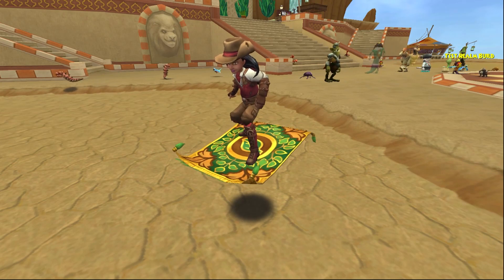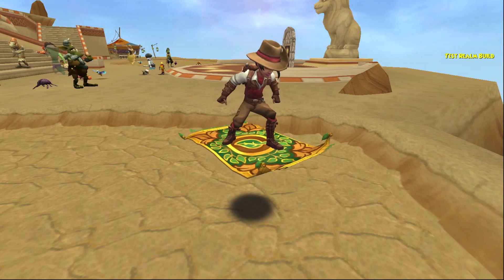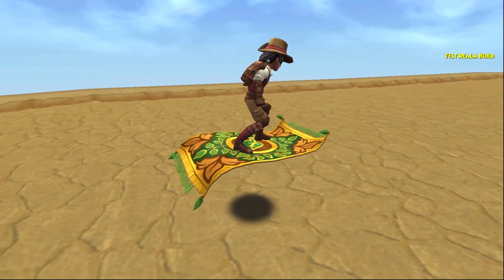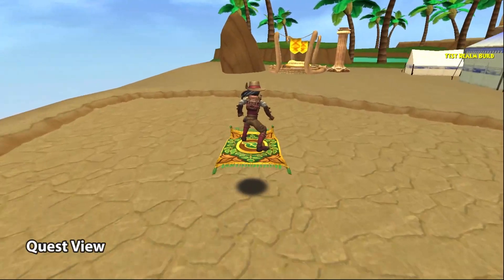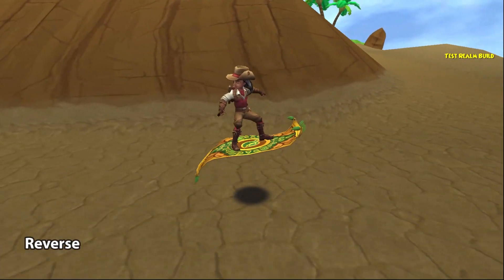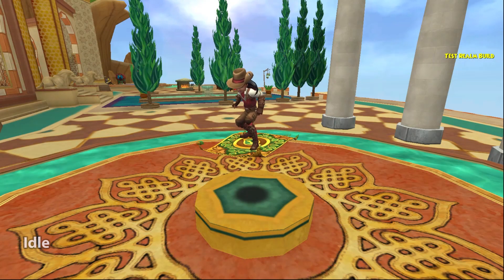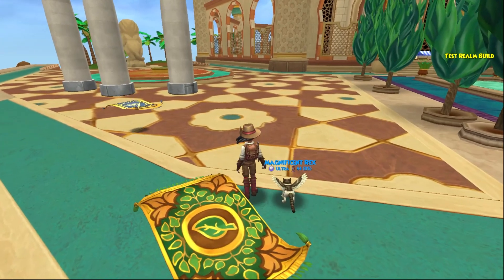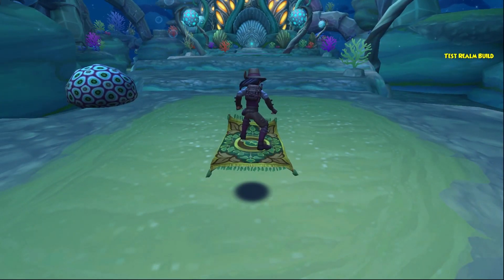Wizard101: 🌱LIVELY FLYING CARPET MOUNT Review🌱